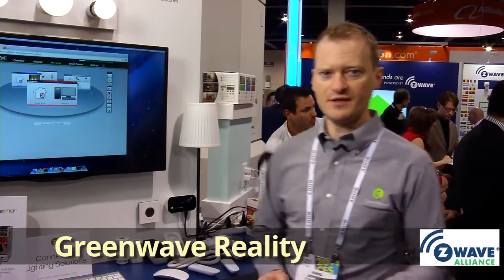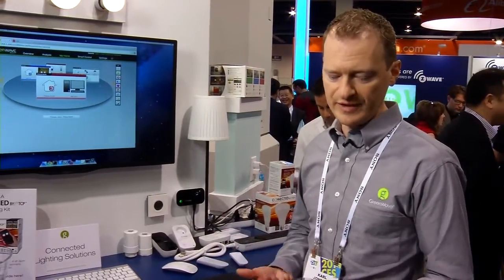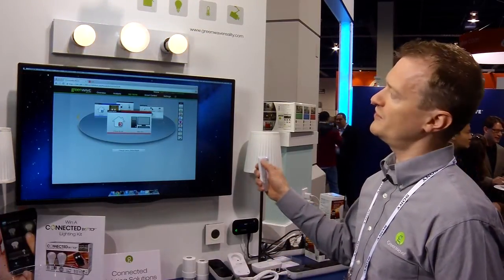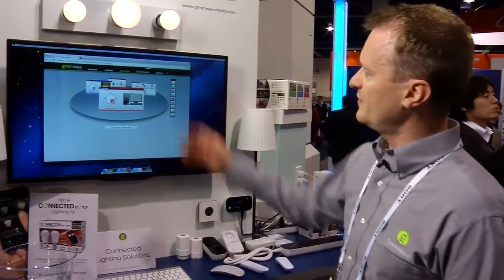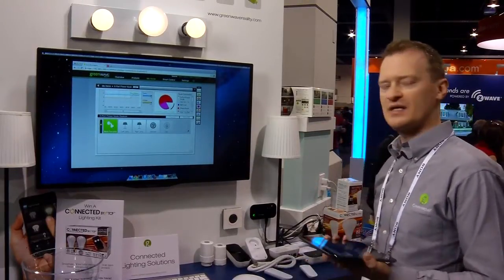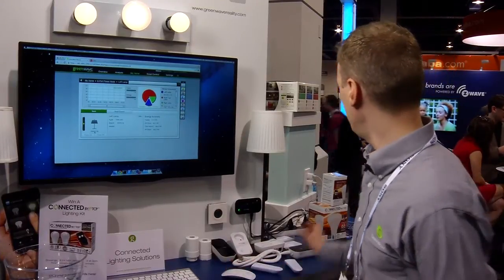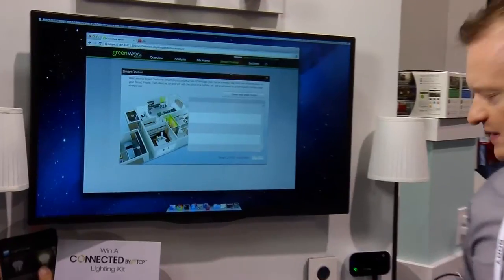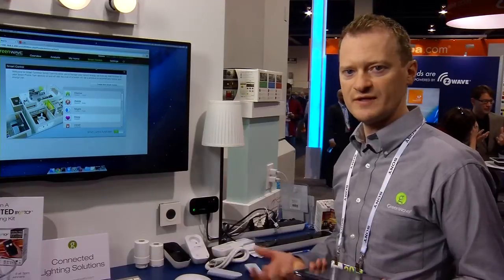GreenWave Reality and Z-Wave at CES 2014